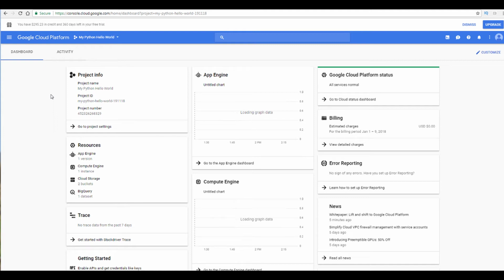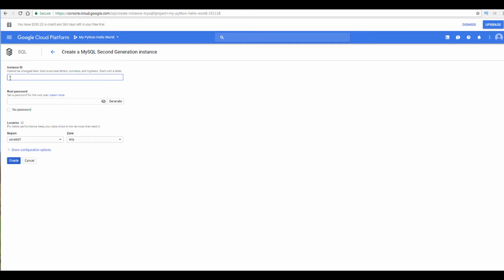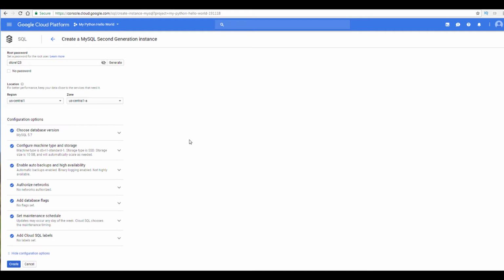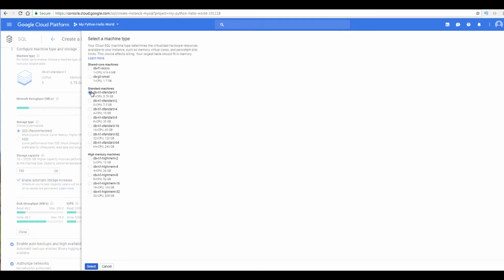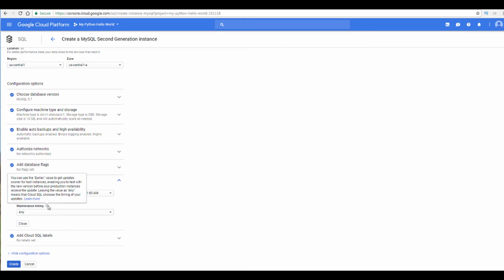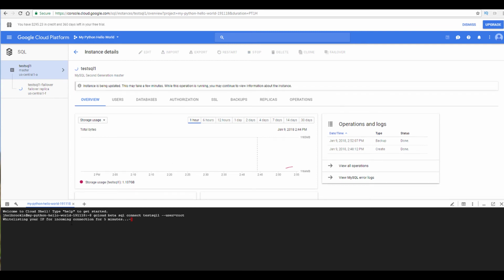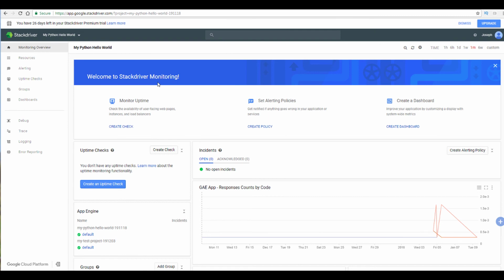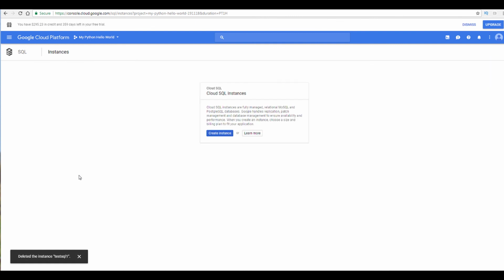GCP Certified Architect Bootcamp Data Storage Cloud SQL Demo google cloud platform gcp exam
Coinbase Get $10.00 in free Bitcoin... cloud sql